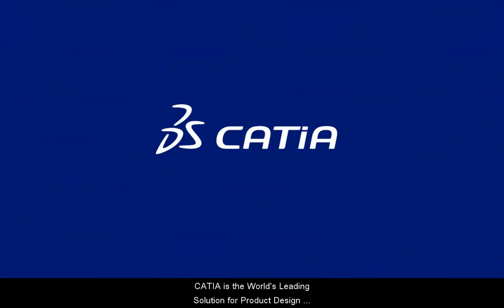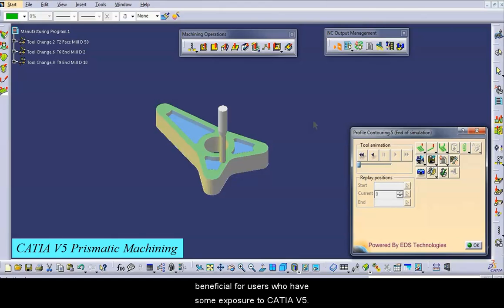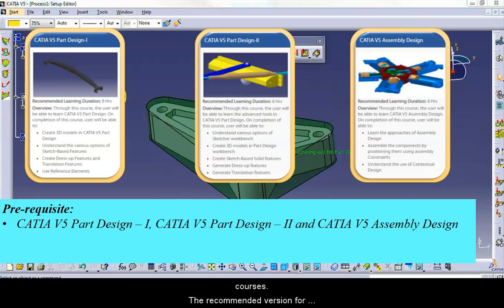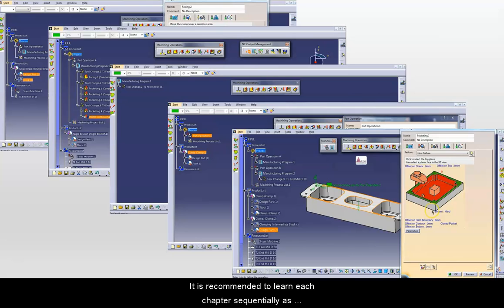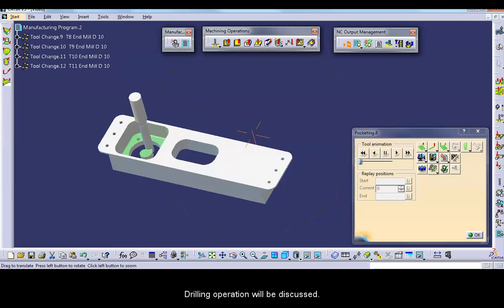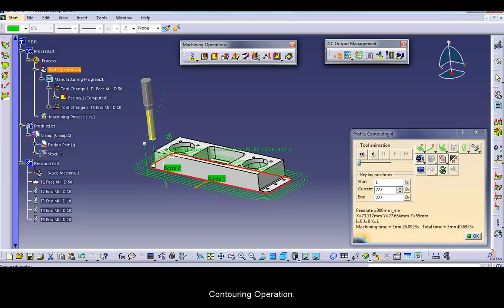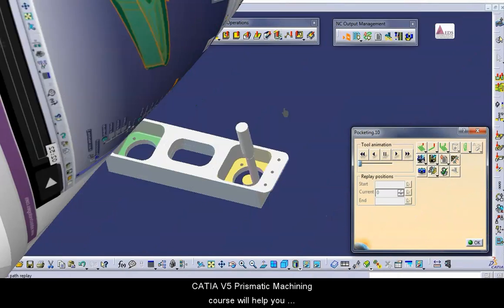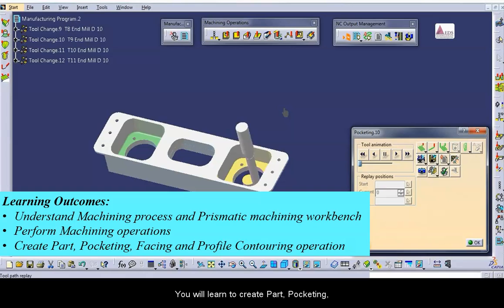CATIA V5 Prismatic Machining Course Overview Video | EDST e-Learning | English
Watch this overview video on CATIA V5 Prismatic Machining Course. In this course, you will understand Machining Process, Prismatic Machining, Perform Machining Operations, Create Part, Pocketing, Facing and Profile Contouring Operation.